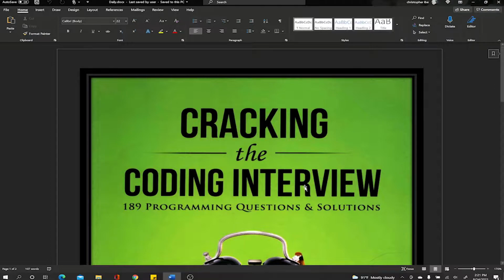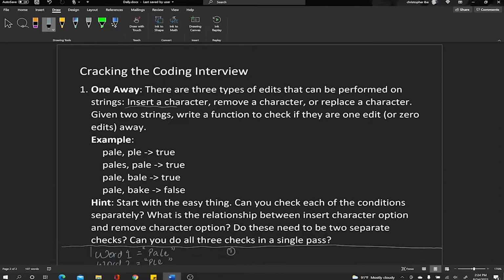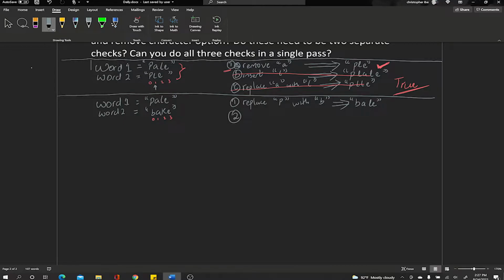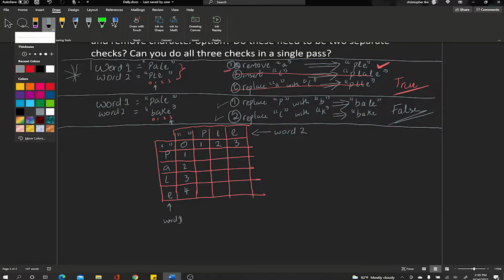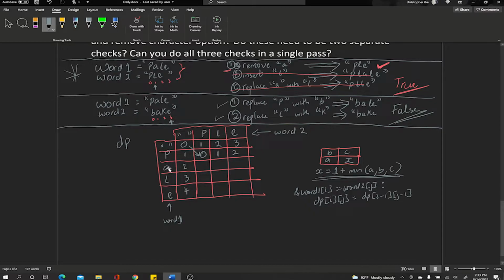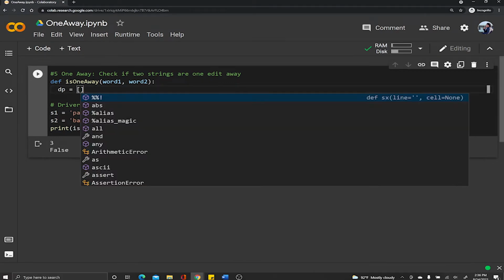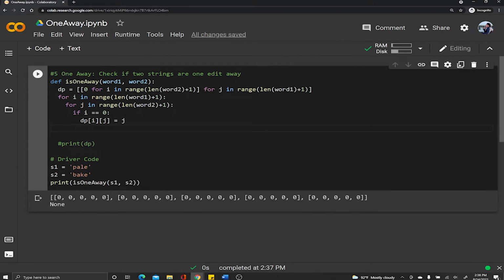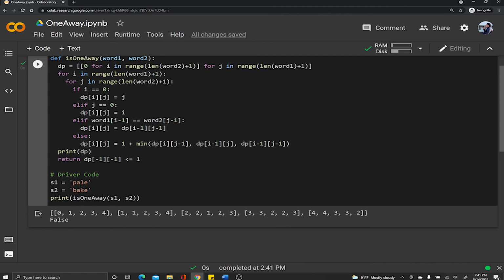One Away: Using Levenshtine's Distance Algorithm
In this episode, we solve Cracking the Coding Interview Problem #1.5: One Away, where we are given two strings and asked to return True if they are one edit away and False otherwise. We solve this in O(n^2) quadratic runtime using the Levenshtein's algorithm.

Problem Statement:
One Away: There are three types of edits that can be performed on strings: Insert a character, remove a character, or replace a character. Given two strings, write a function to check if they are one edit (or zero edits) away.
Example:
pale, ple - true
pales, pale - true
pale, bale - true
pale, bake - false
Hint: Start with the easy thing. Can you check each of the conditions separately? What is the relationship between insert character option and remove character option? Do these need to be two separate checks? Can you do all three checks in a single pass?